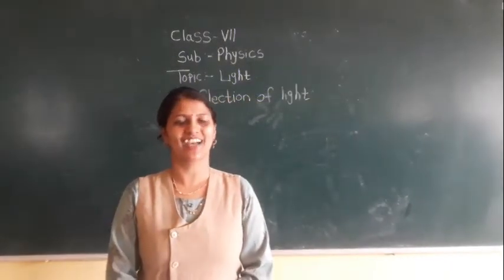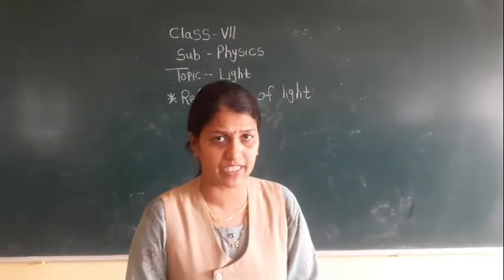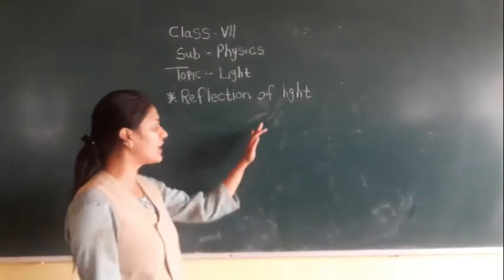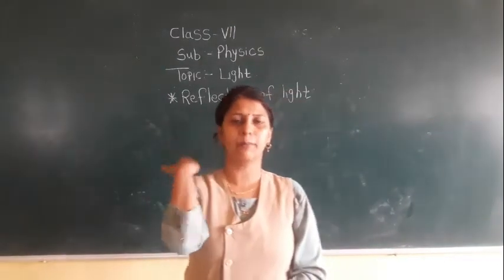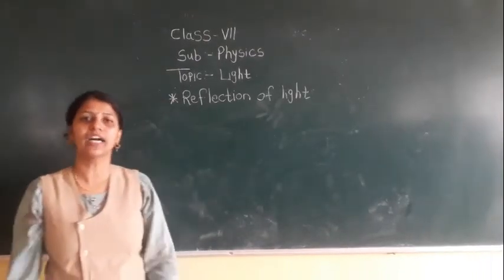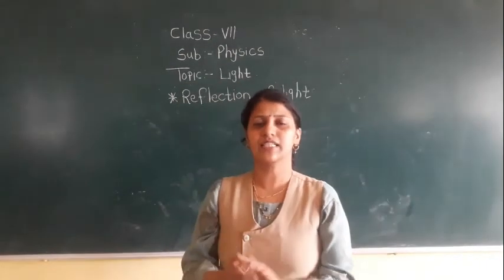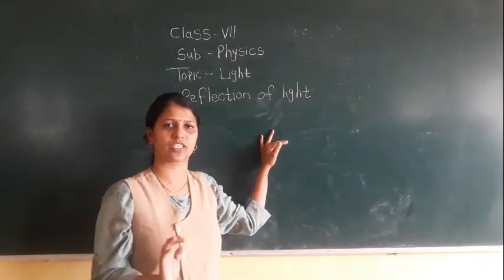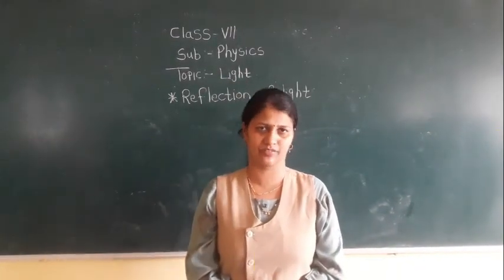Class VII Light part 2